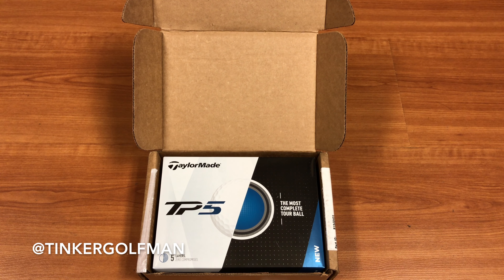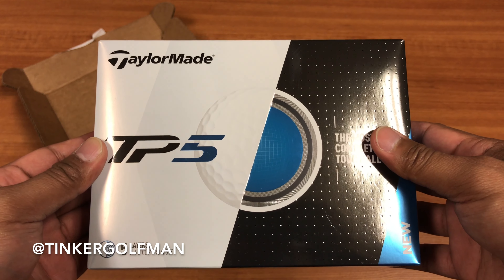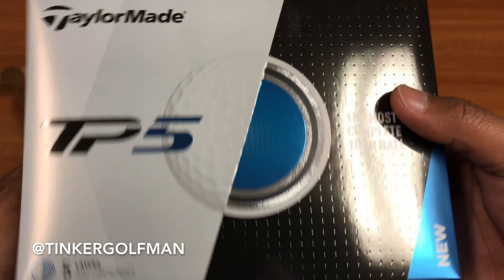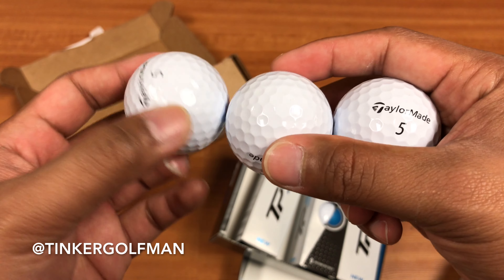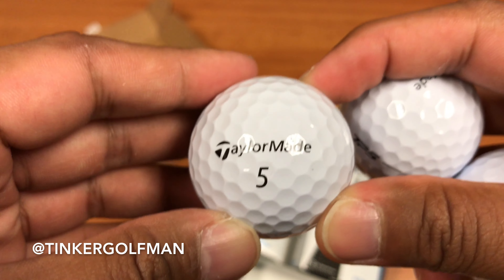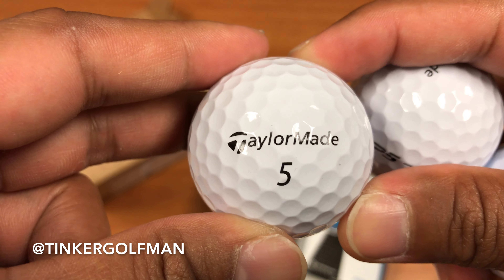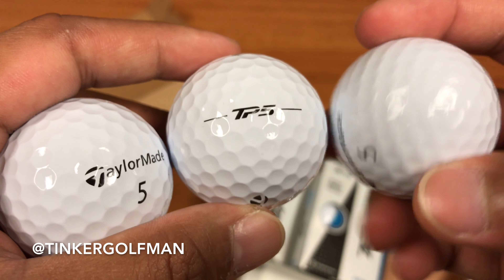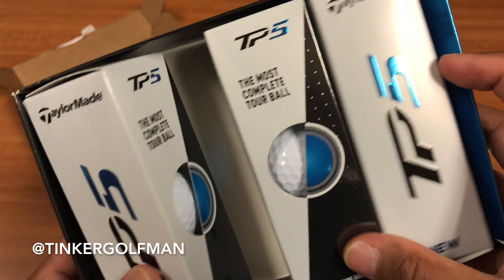TaylorMade TP5 Golf Ball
Thanks to GolfWRX and TaylorMade for sending the new TaylorMade TP5 Golf Balls.